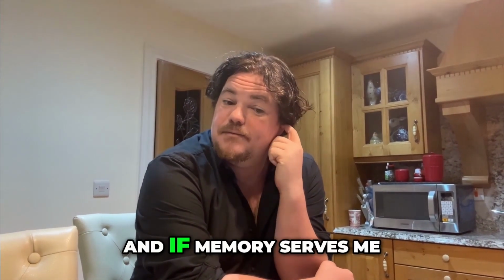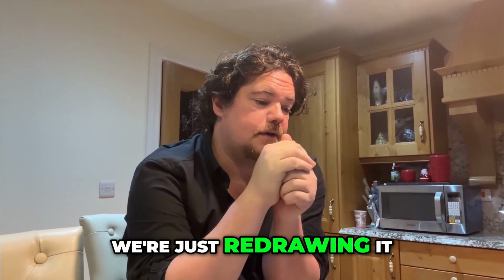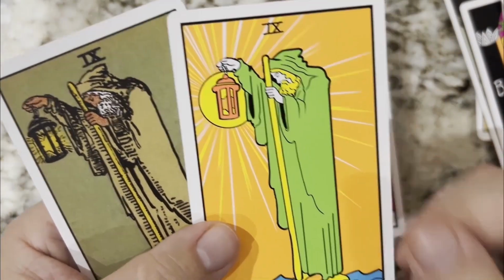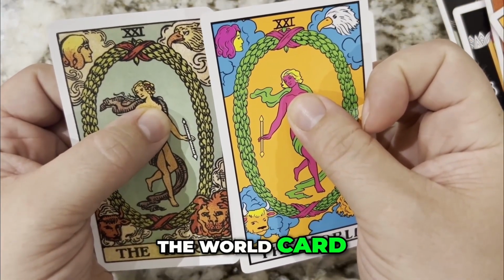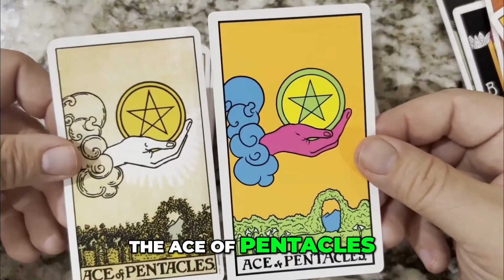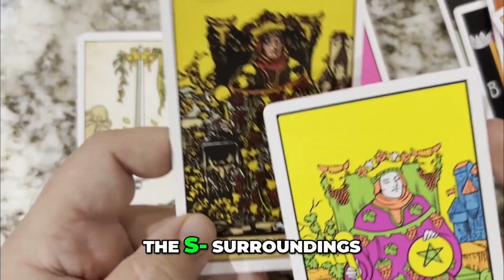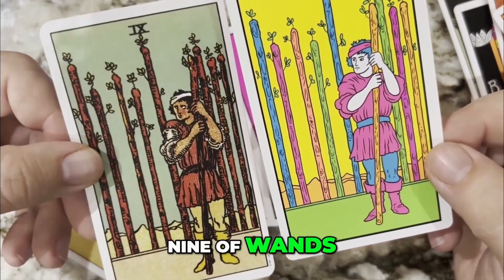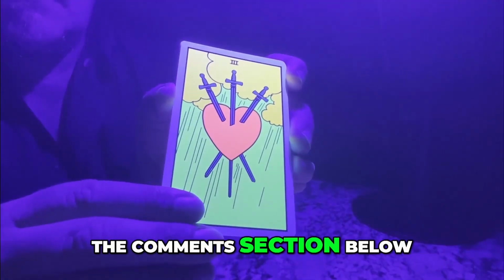The Neon Pam Tarot: Is it JUST a rip of the RWS?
This video serves both as an indepth intro to the Neon Pam, but also as a way of clearing up this misconception that I've heard about over the years; that I just copied Pam's artwork and recolored it.

The Neon Pam Tarot is very similar in style and artwork to the Rider Waite Smith deck, I won't pretend that it isn't. While it's pretty obvious every card has been recolored, In reality every card was redrawn too.

The Neon Pam was created for those who like to use the RWS, but wanted something a bit more brighter, with line work a little more simplified. Because it's based on the original Waite Smith Tarot, it can easily be used both as a starter deck and for a professional reader. We're down to our last lot of Neon Pam decks on our site and probably won't be printing anymore, only because we have new up and coming projects that we want to focus our time on. So if it's a deck you might like, don't want too long.

And for those of you who have the deck, thank you for supporting us!